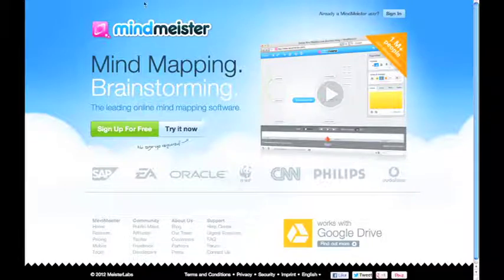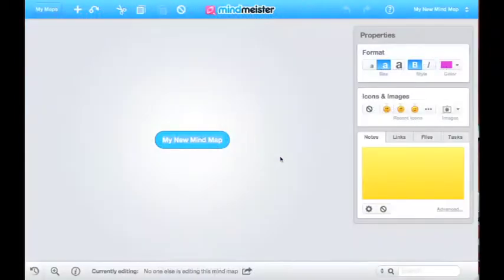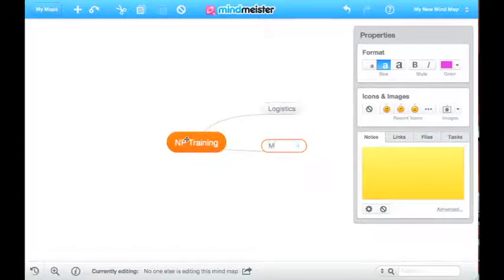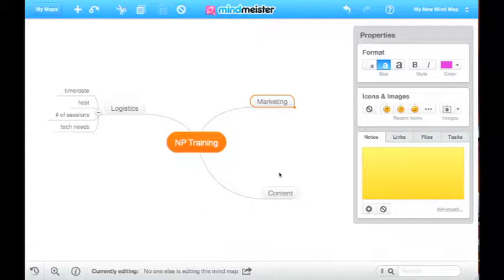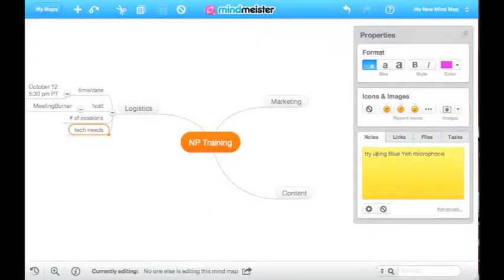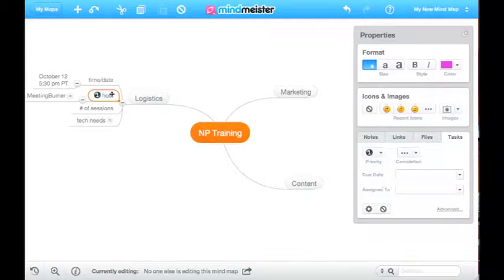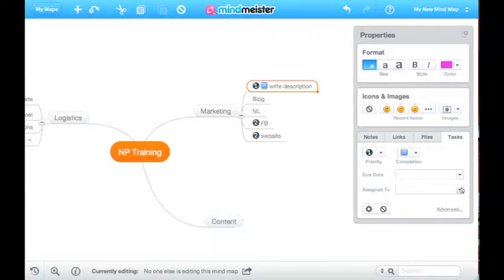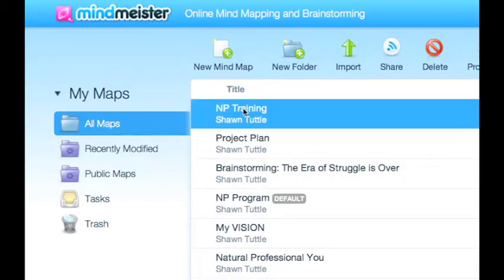MindMeister Mindmap Basics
An intro to MindMeister's online mindmapping tool. It'll get you started with the features that give you great functionality without getting overwhelmed.